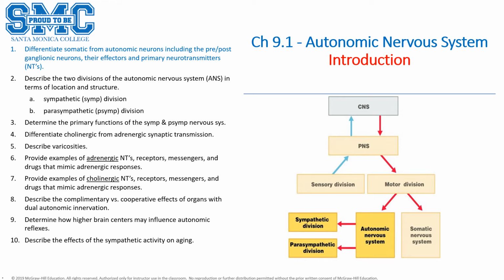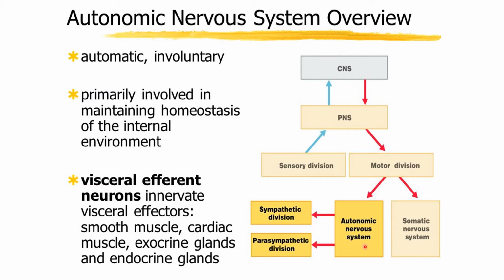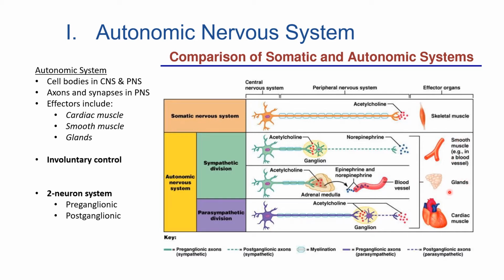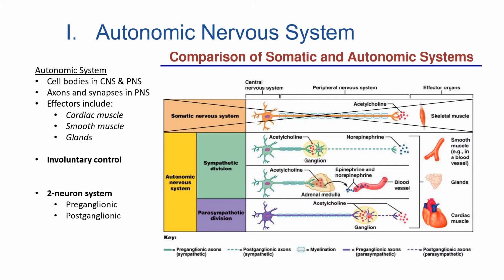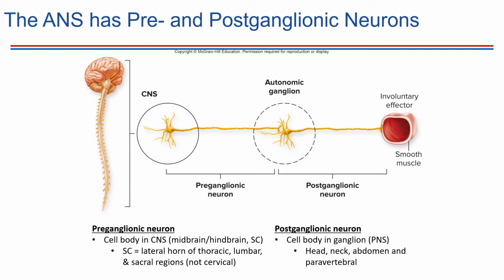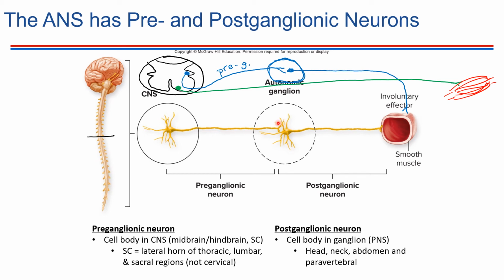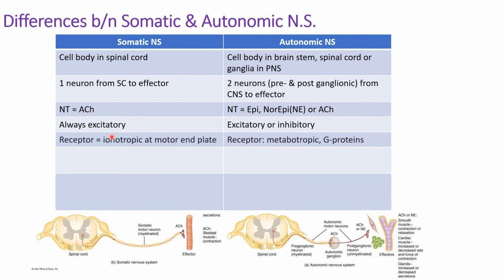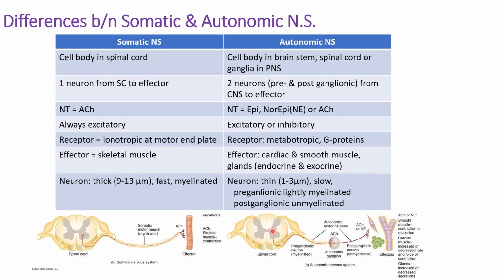9 1 Autonomic Nervous Sys Intro